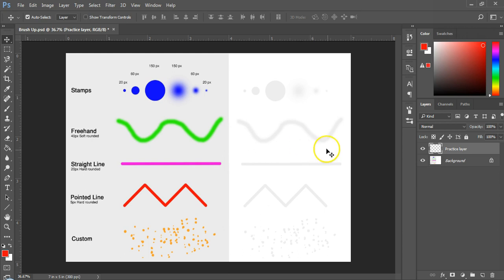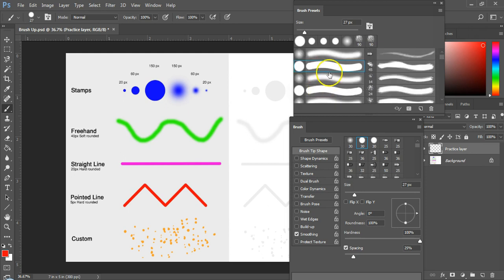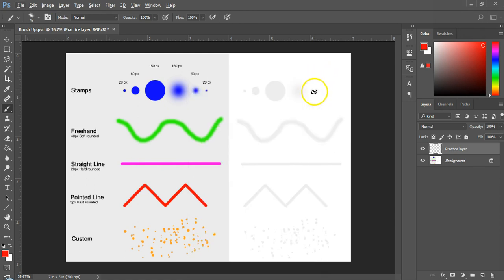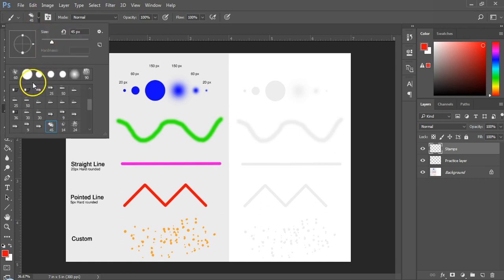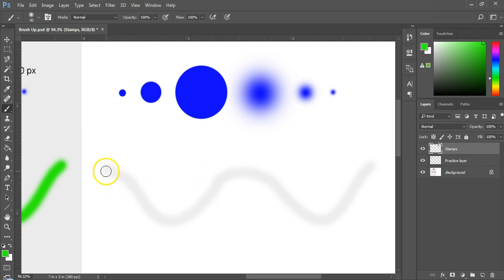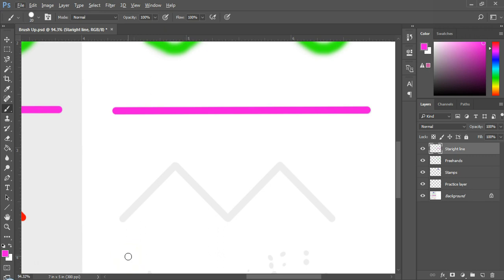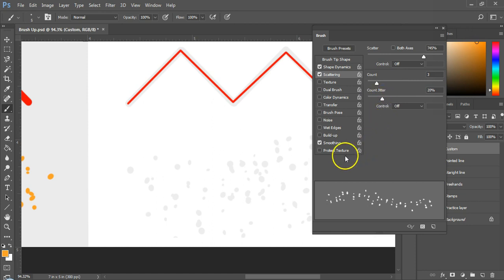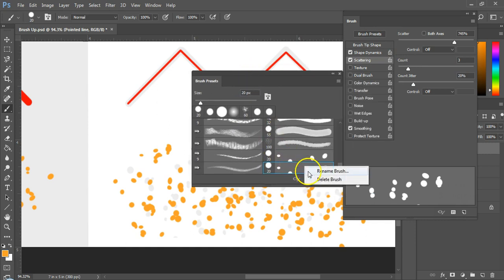Photoshop Tutorial Part 11 - Brush Up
Brush Tool at a glance.